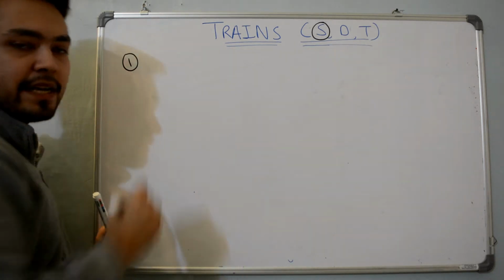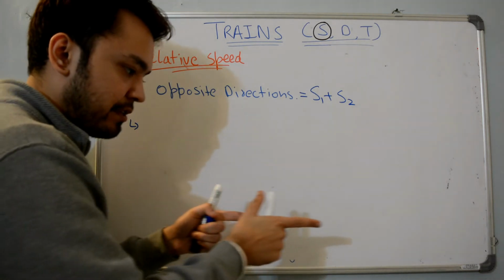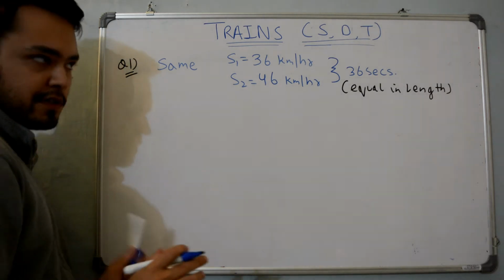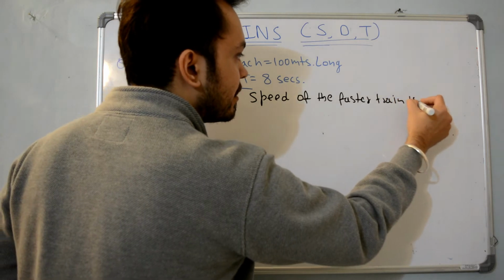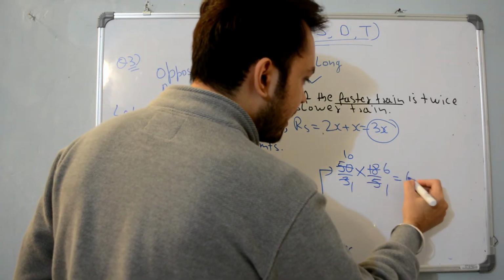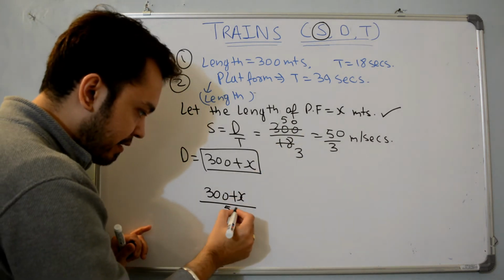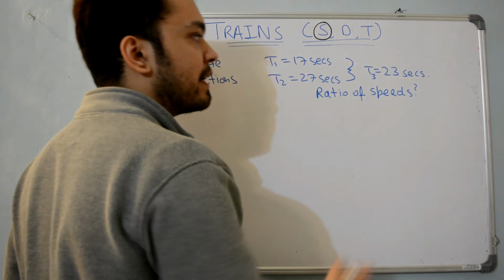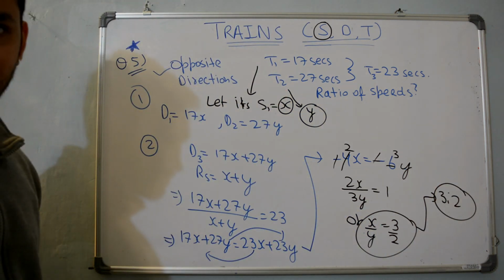Trains (Speed, Distance & Time)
Hi :) & welcome to Pt. 2 of the topic Speed, Distance & Time i.e TRAINS. Where i introduce the concept of Relative Speed to solve the questions. Hope you all enjoy watching it & gain knowledge from it.